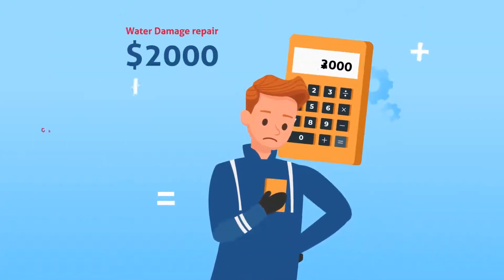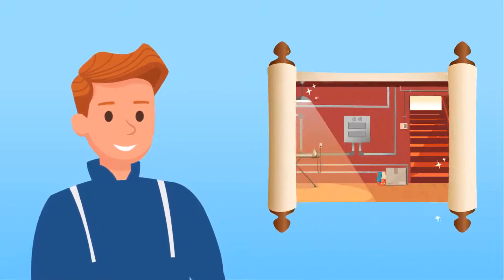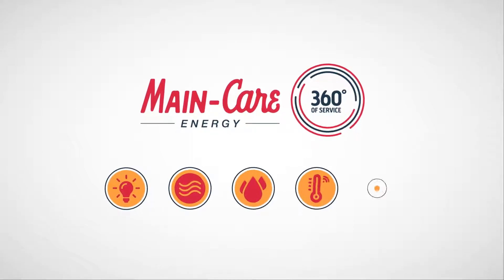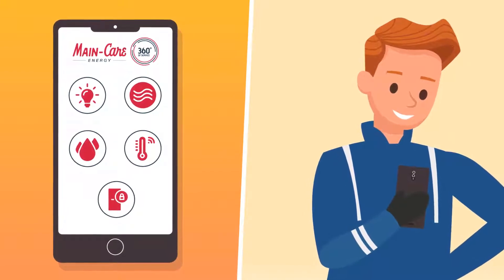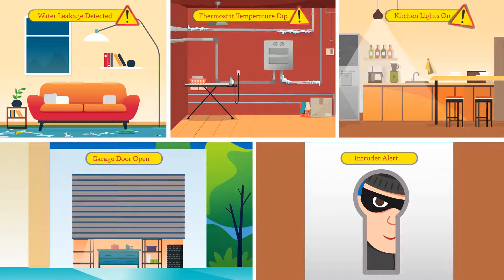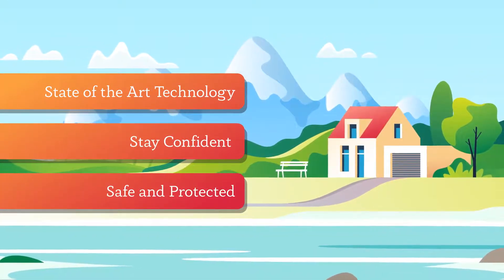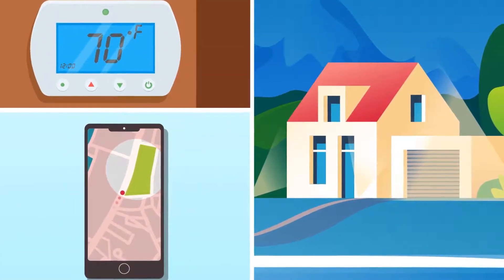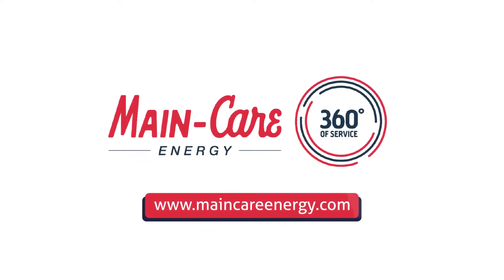Smart Home Automation & Awareness Solution | Animated Home Automation Tech Video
A smart home Automation and Awareness solution uses devices connected via the Internet to allow for remote monitoring and management of appliances and systems. Smart home technology, also known as home automation, provides homeowners with added security, convenience and energy efficiency. It allows them to control smart devices simply with an app on their smartphone, or other networked device. Smart homeowners can control lighting systems remotely schedule and monitor thermostats grant or deny home access through smart locks. check in on security cameras, and even brew coffee remotely. Machine learning and artificial intelligence systems powered by Amazon, Google and

Apple also contribute to a smart home. Beyond the smart home Automation is the smart building, which is very much the same but on a grander scale with a focus on lighting, energy, thermostats and security. As with any new technology, vendors are still working to address security and complexity concerns. And those remain challenges to adoption despite smart technology's convenience and efficiencies.

At Creavids, we help you create premium videos that meet your business objectives and make your brand rise above the noise created by all sorts of generic and mediocre content out there.

We can help you create several Explainer videos to:
1. Tell your brand story
2. Explain your services and solution
3. Demonstrate your technology
4. Highlight your features and USPs
5. Align with your marketing campaign
6. Visualize your data.
7. Publish your reports.
8. Pitch your ideas.
9. Inspire a call to action

We are passionate storytellers dedicated to create quality video content and we will help you create a truly personalized video by building a strong creative brief, an engaging & precise script, an-eye catching visual style, a soothing voice-over and a world-class animation. Let’s start a conversation of how videos can help elevate your business.